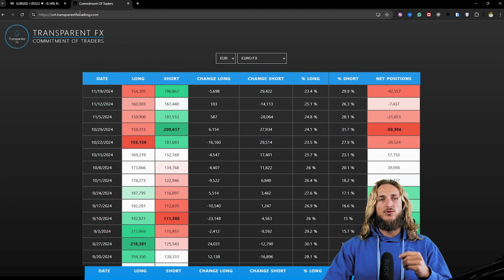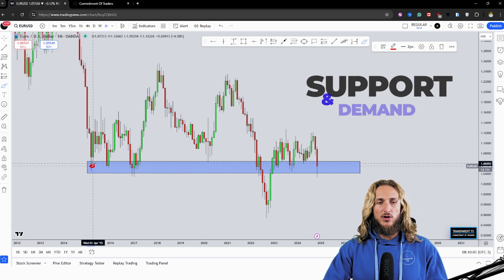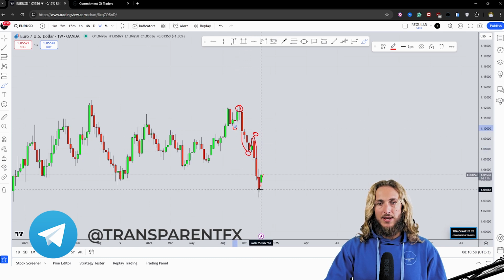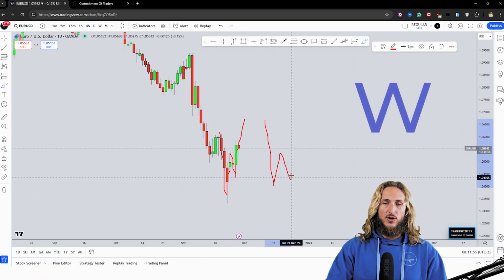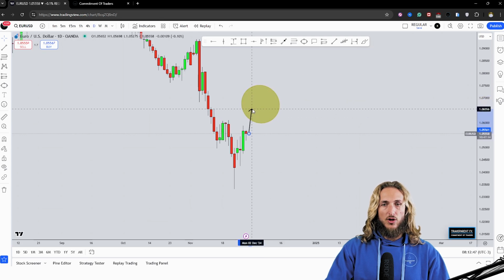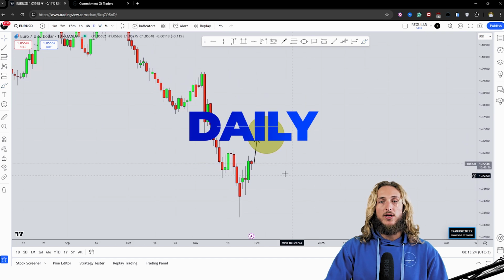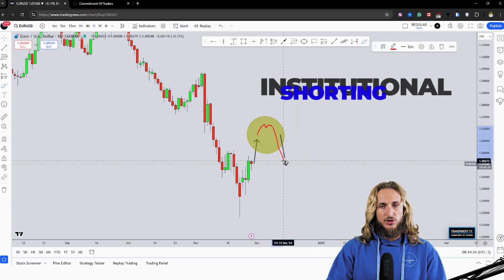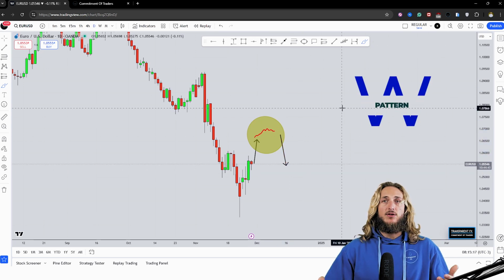EURUSD Analysis Today: Technical and Order Flow Analysis !